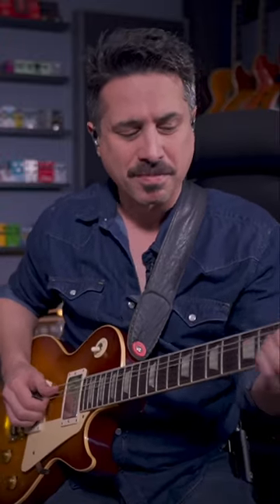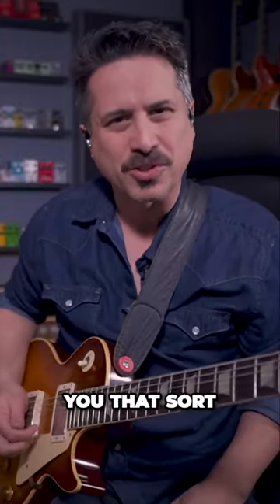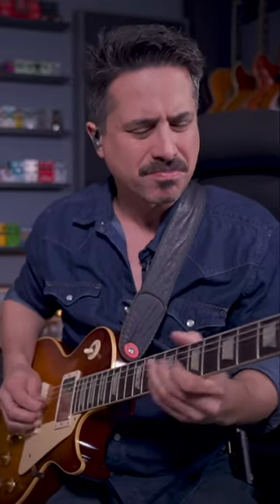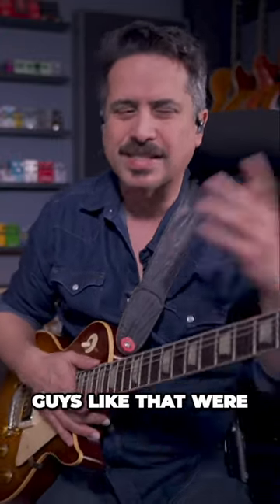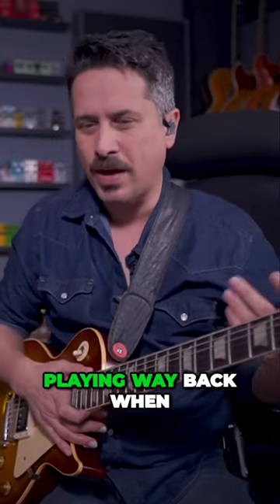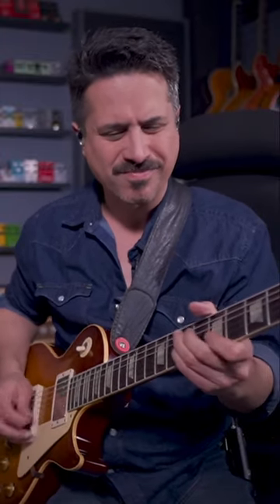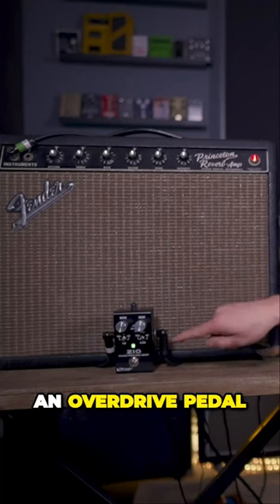A Clean Boost into an old 1967 Princeton! @sourceaudioeffects Zio